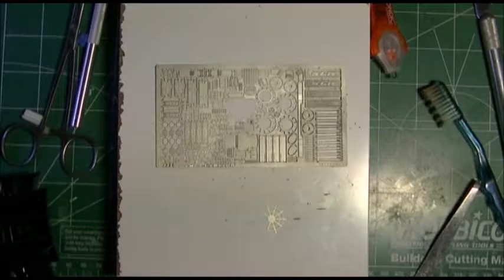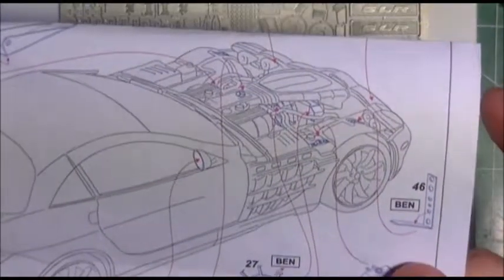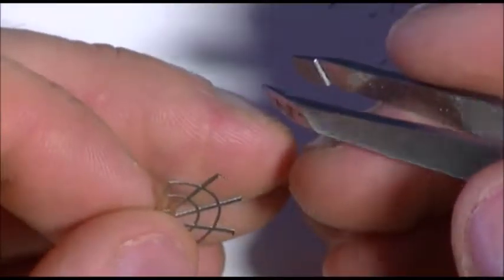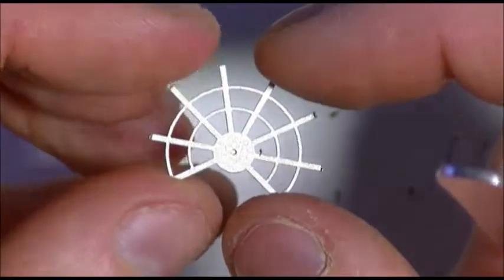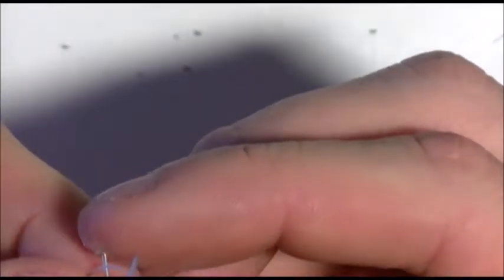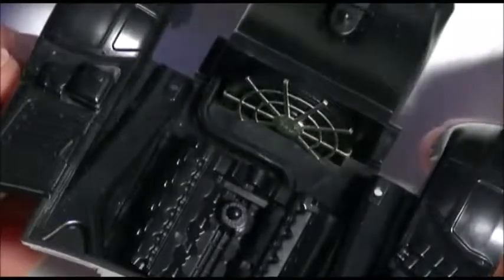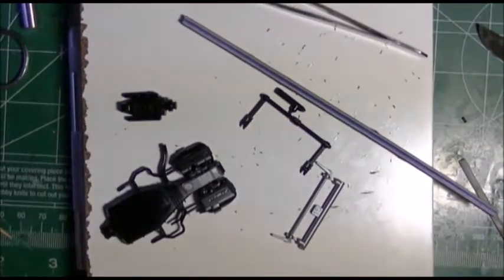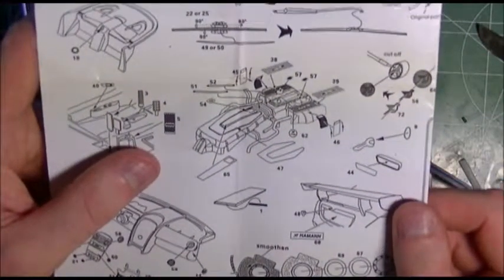Haman Volcano SLR Build Part #3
In Part 3 of the Hamann Volcano Build we start adding parts of the Aber detail set to the engine bay.

Want to help make the channel and content better? Feel free to donate and help me out with better videos, pictures and kits here:

Feedback is always welcome, let me know what you like/ dislike or what you would like to see in the future.